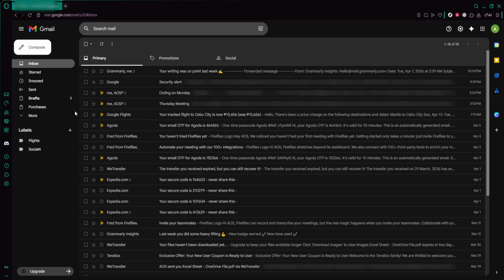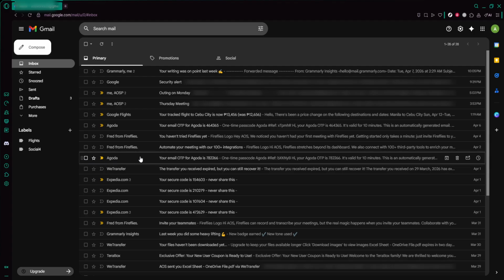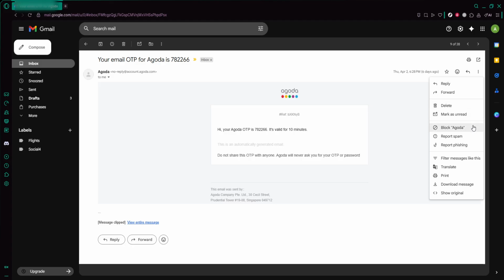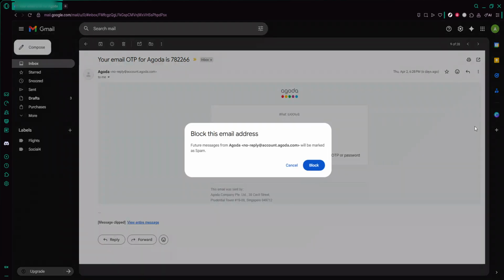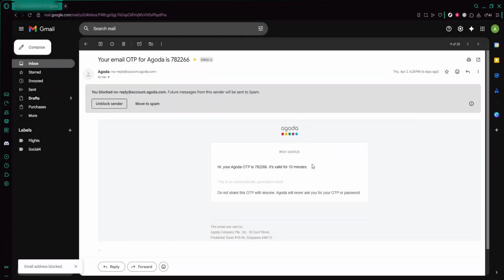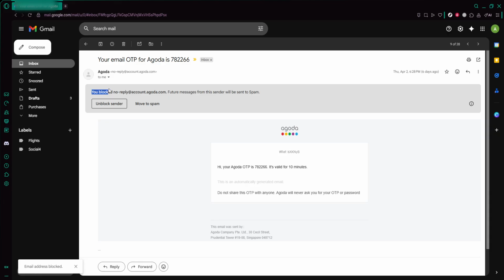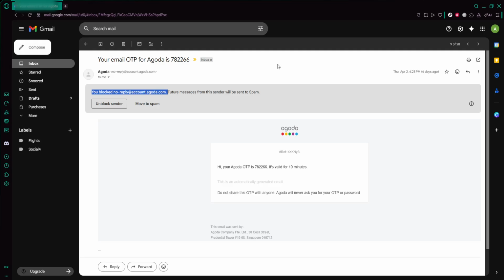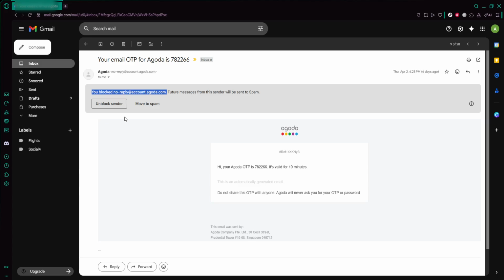How to Block Emails on Gmail (Simple Steps)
In this comprehensive software tutorial, we guide you through the steps required to block unwanted emails on Gmail. Whether you're tired of spam or simply wish to curate your inbox more effectively, this video covers everything you need to know about managing your email preferences with confidence.

By watching this video, you will learn how to easily block specific senders and keep your inbox organized. Don’t let unwanted emails overwhelm you—try this today and take control of your Gmail experience!